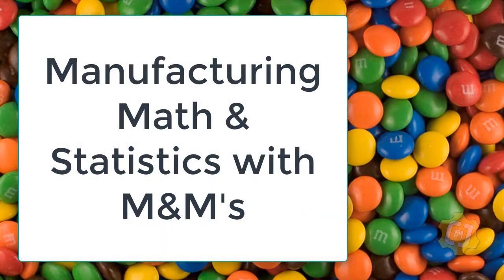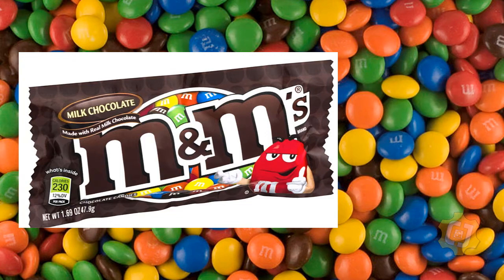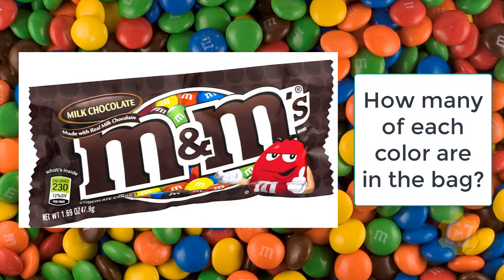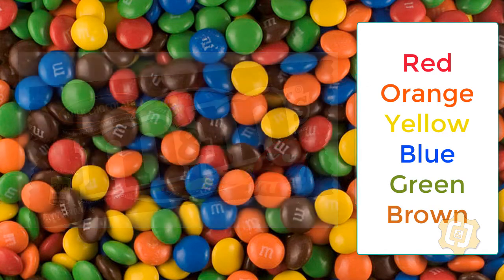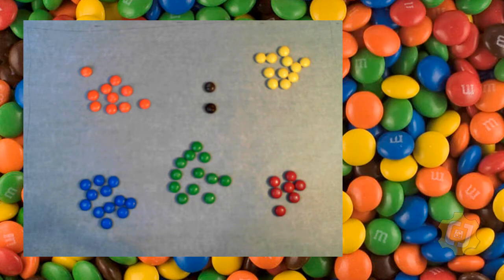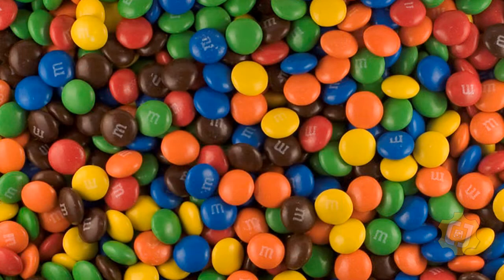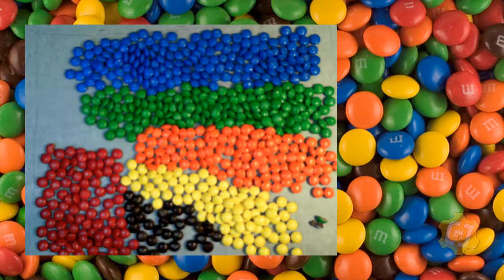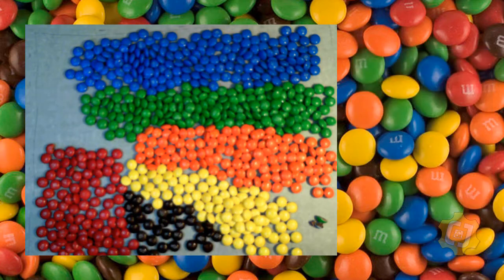C&J Manufacturing Math and Statistics Part 1: Counting and Sorting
Part 1 of a three part series. The whole activity to teach through distance learning can be found

Want to learn about M&M's, How they're made and the statistical significance of their size and color? And you don't have a bag of your own? We have analyze TWO bags of M&M's for your data pleasure. Use this info to complete the activity